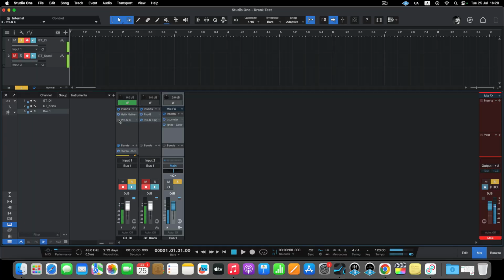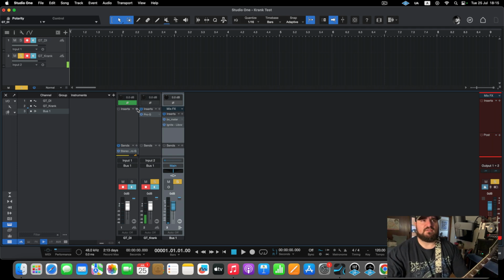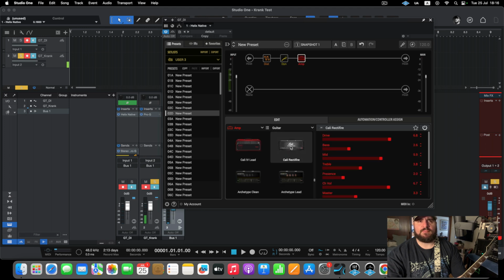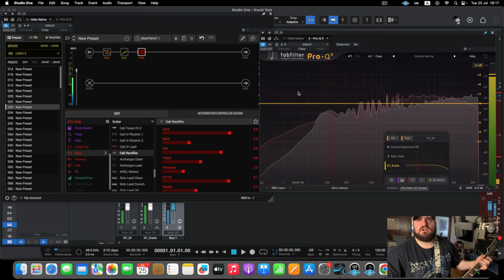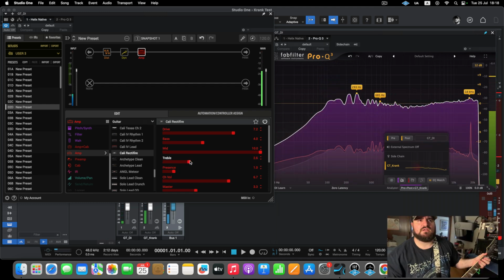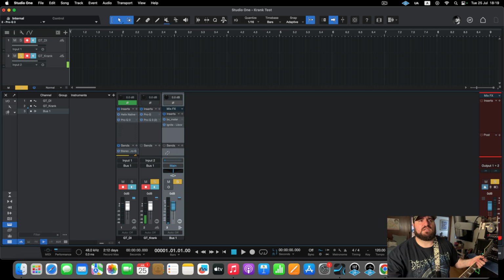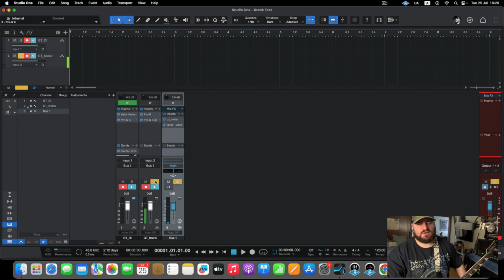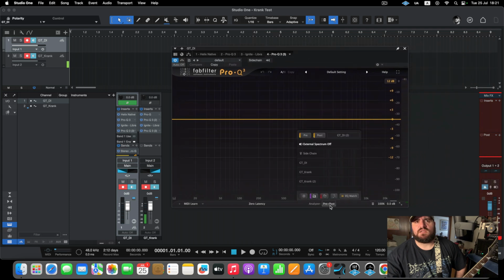Can we tone match a real Krank Rev 100 to a Helix Mesa Module?!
In this video, we will see if we can match a real Krank Rev 100 to a Helix Mesa Module.

00:00 - Intro
00:12 - What is being tone matched?
00:21 - The setup
02:13 - Making the plugin sonically to the amp using an analyzer.
03:50 - FabFilter EQ matching (Pre IR)
04:13 - Krank sound
04:22 - Helix tone matched
06:10 - Tone matching post IR
06:42 - Helix post 2nd tone match
06:51 - Krank
07:02 - In the mix
07:41- Conclussions